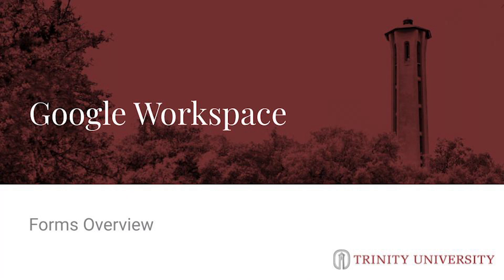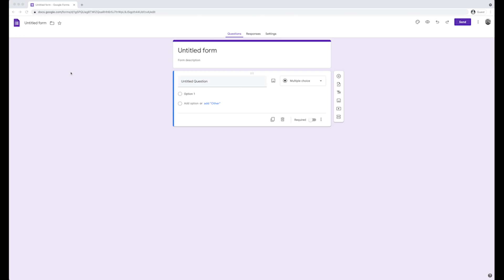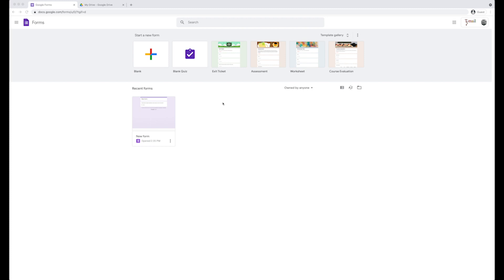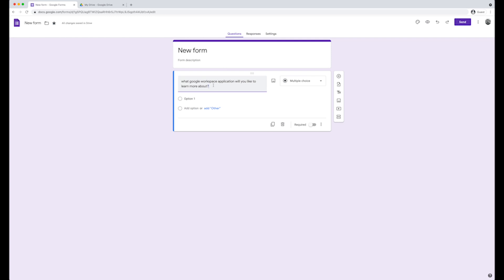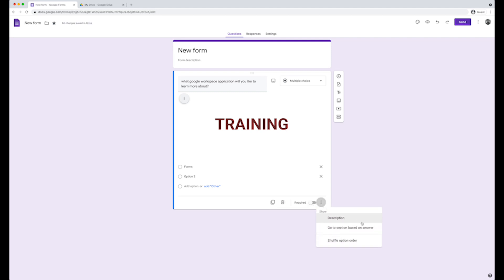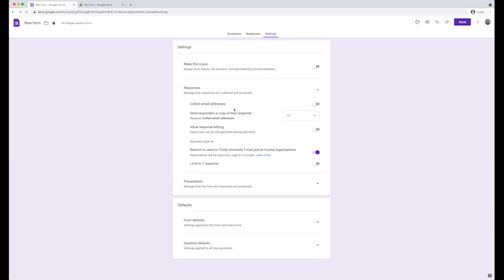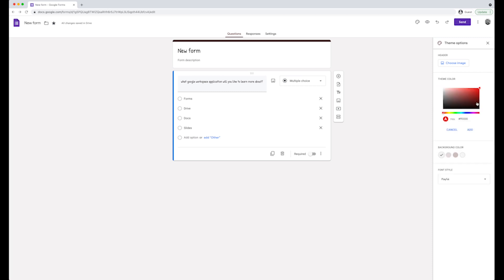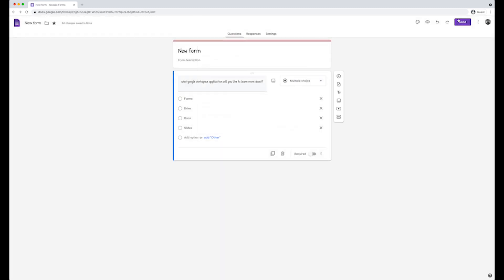Google Workspace - Forms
Access 0:11
Login 0:25
Creating new form 0:49
New form 0:57
Form location 1:11
Star Form 1:30
Star Folder 1:39
Creating a form 1:55
Form Format 4:00
Responses 4:15
Form settings 4:46
Form Defaults 5:09
Customize theme 5:27
Preview Form 6:13
Undo/Redo 6:23
Share form 6:33